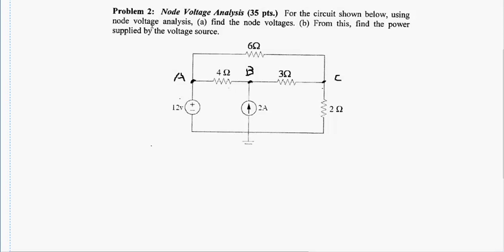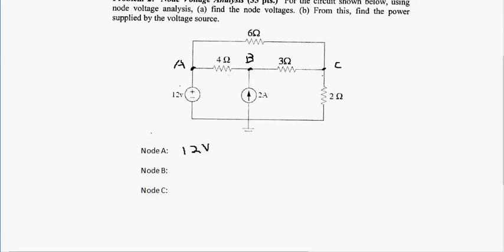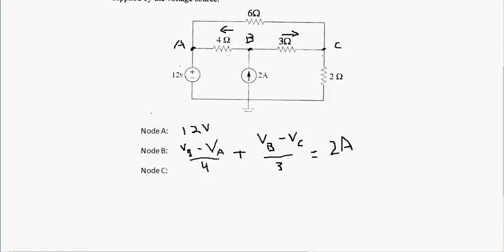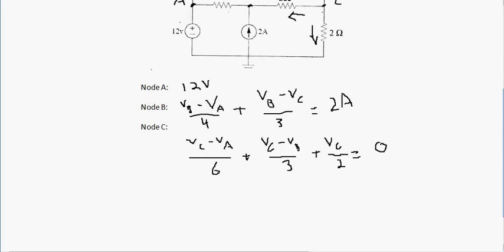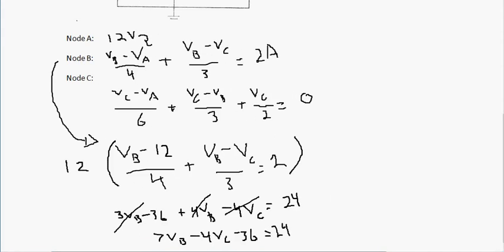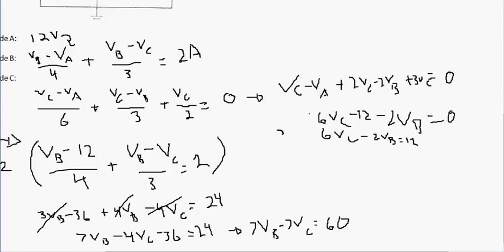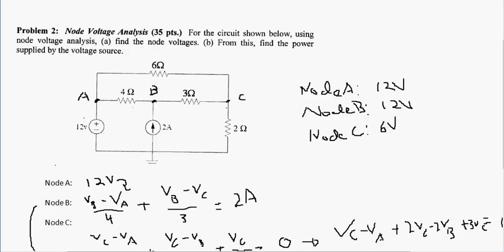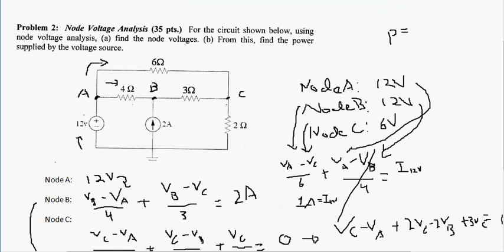Electric Circuits: NodeVoltage Method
Introduction to node voltage method.